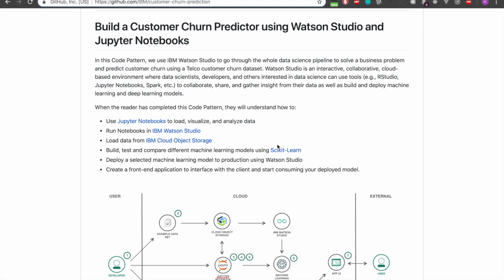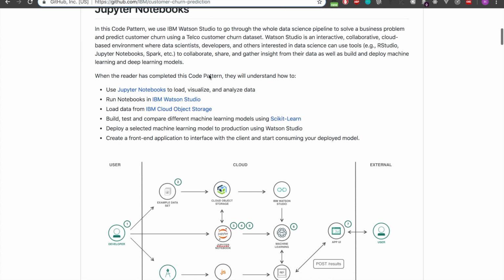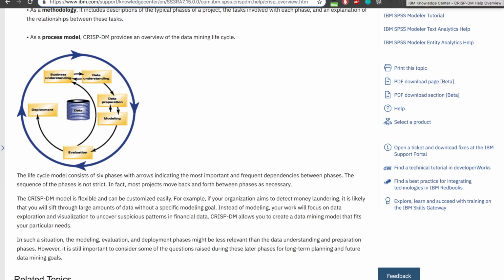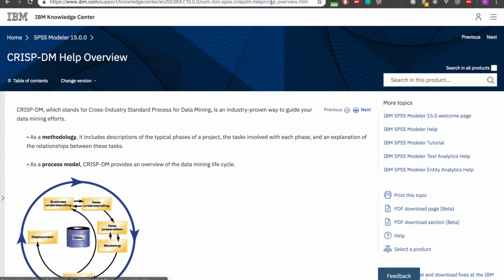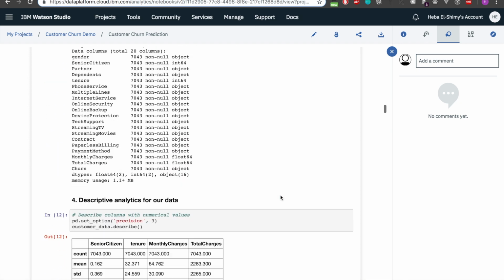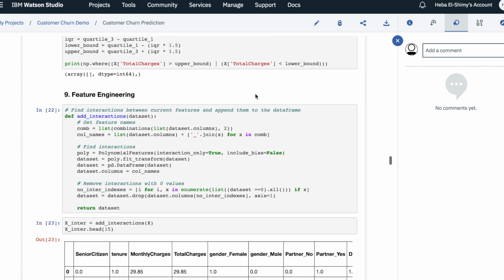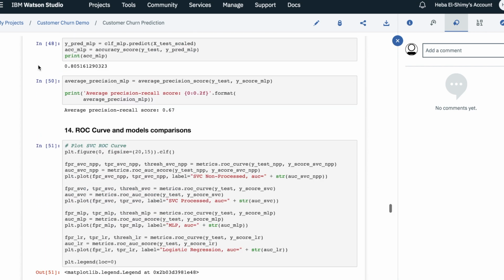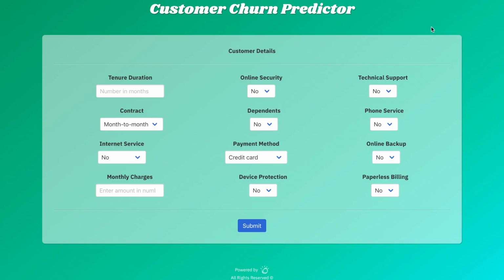Customer Churn Predictor